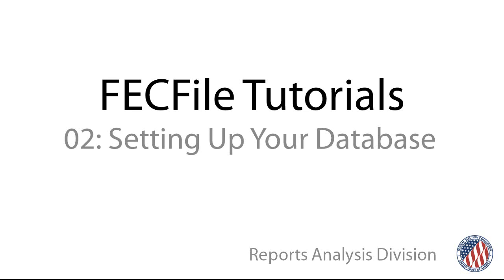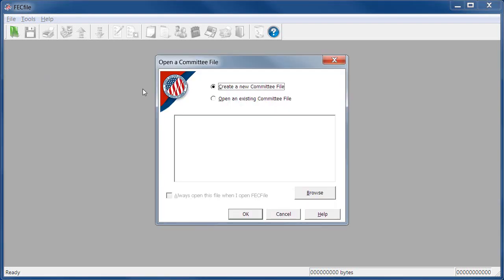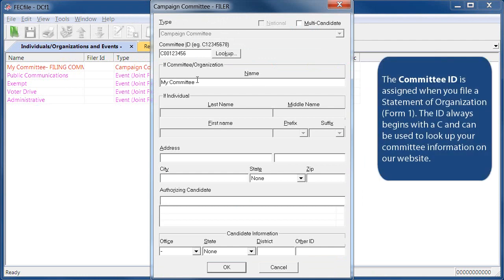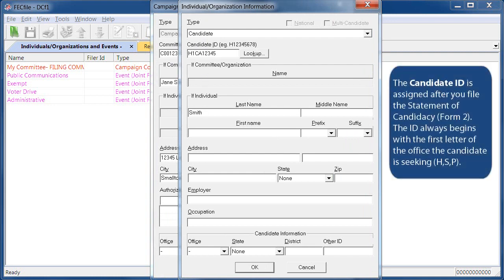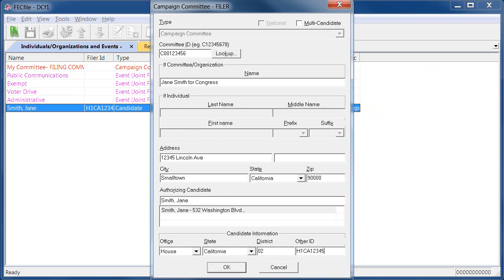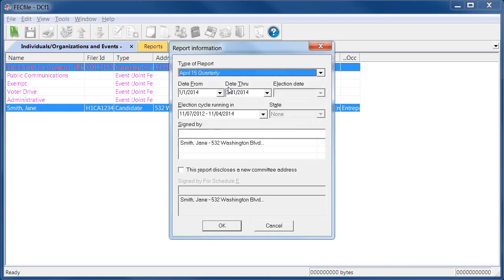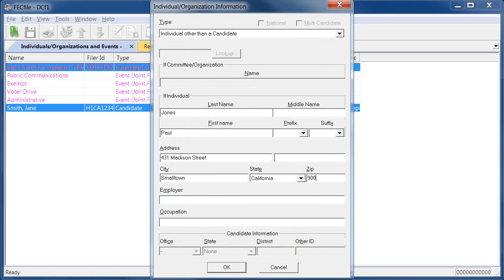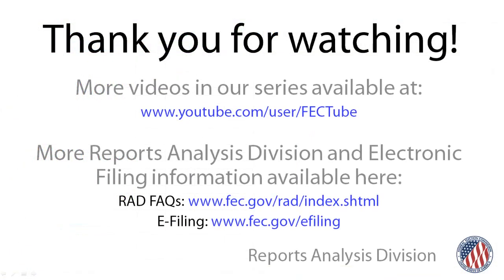FECFile for Authorized Committees: Setting Up Your Database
A Step-by-Step guide for creating a candidate committee in FECFile.

This video was produced and disseminated at U.S. taxpayer expense.